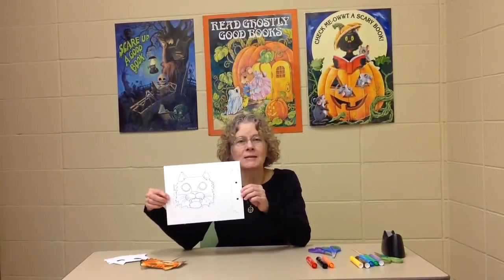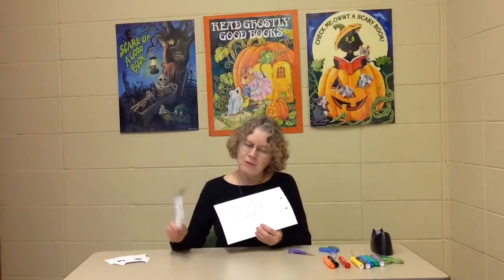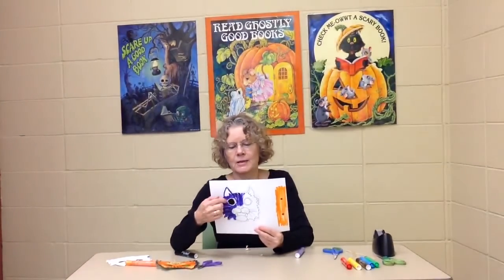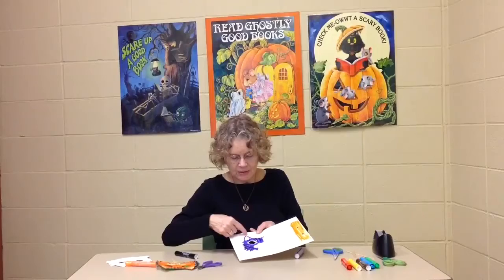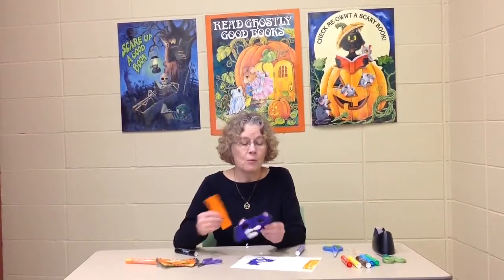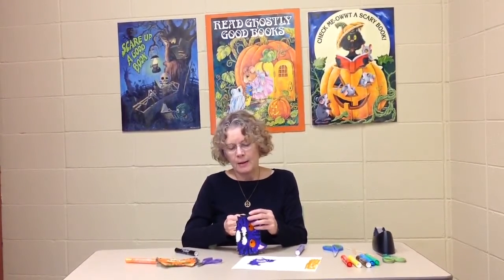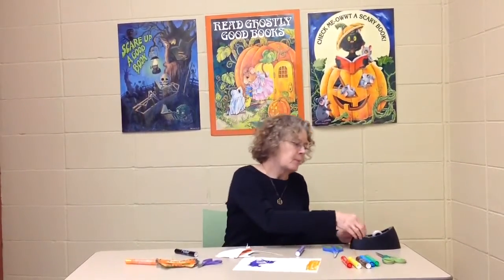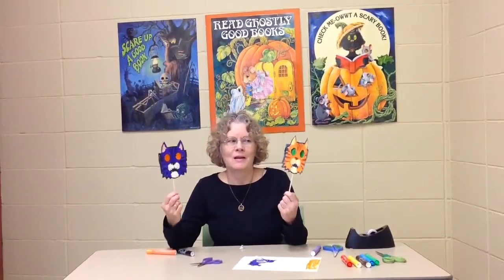Halloween Cat Craft